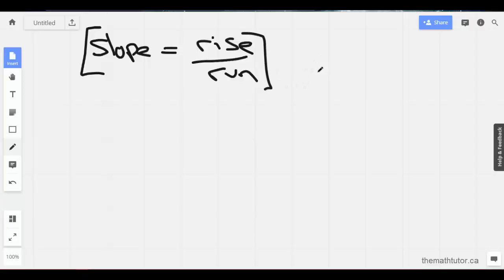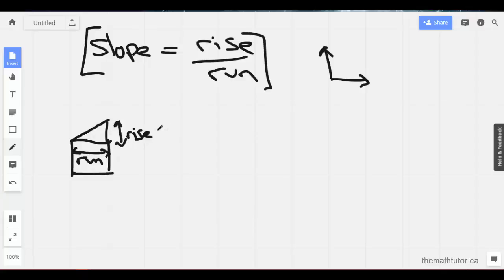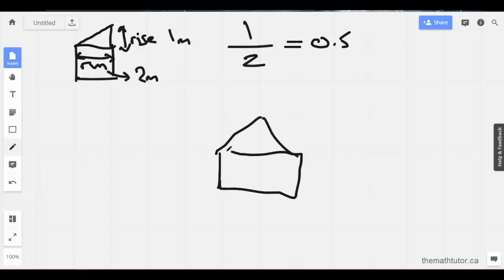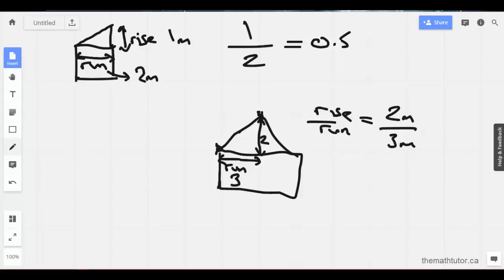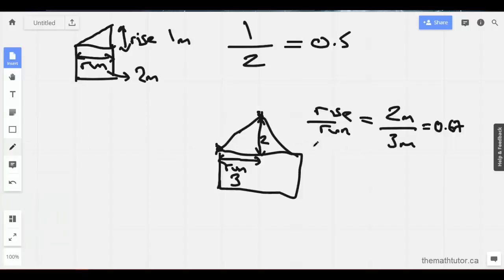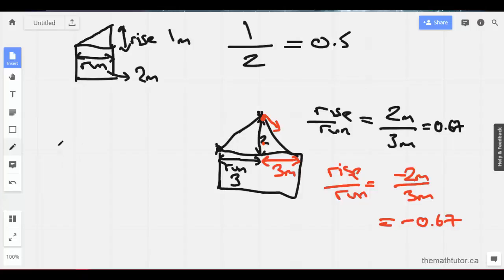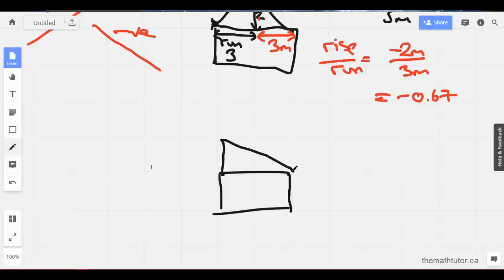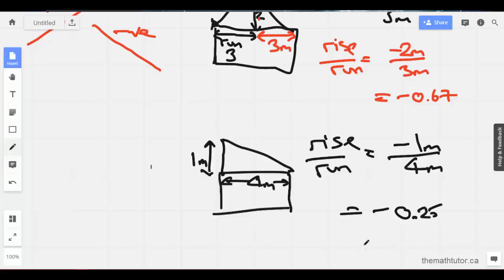Slope and House Roof Questions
How to solve questions about the slope of house roofs.